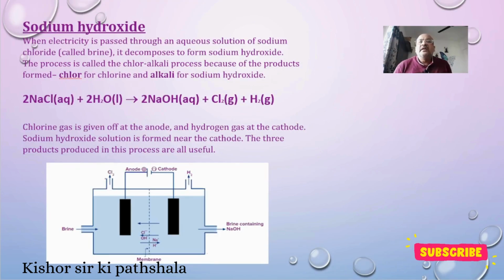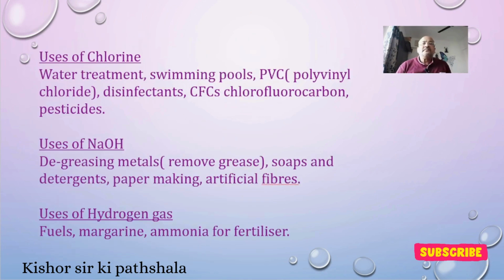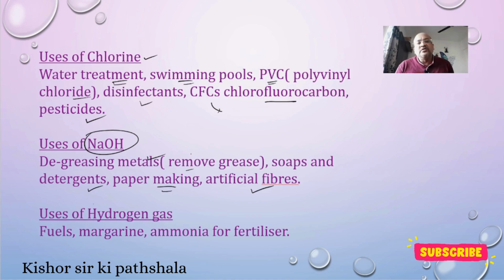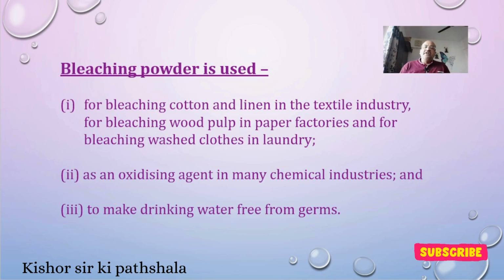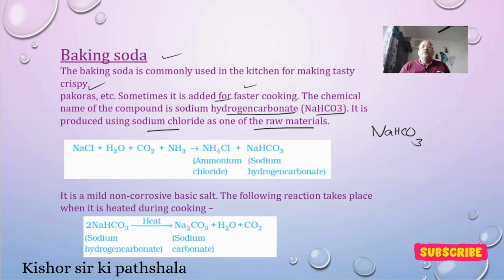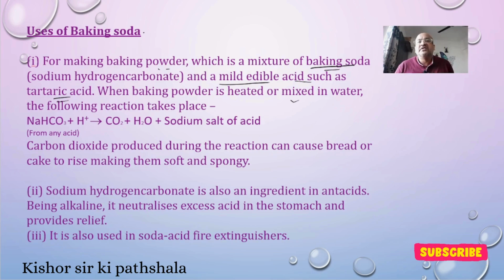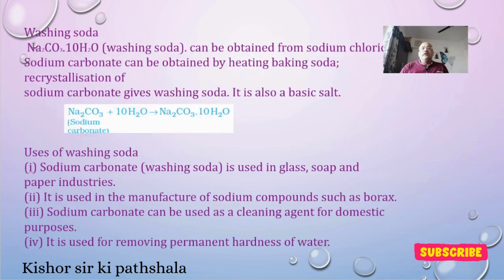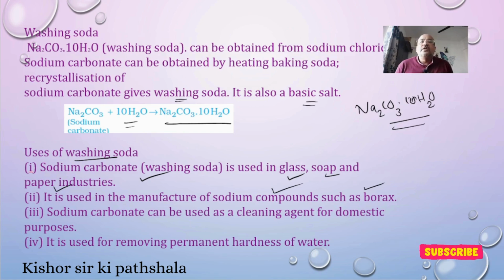10TH CBSE SCIENCE | CH-2 ACIDS, BASES AND SALTS | PART-8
In this video we will study part 8 of chapter 2 Acids , Bases and Salts.